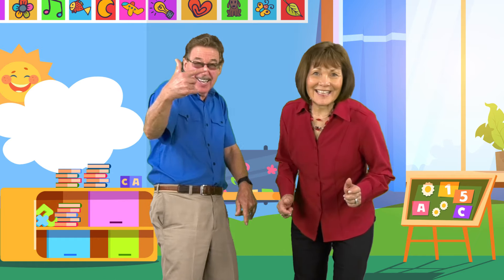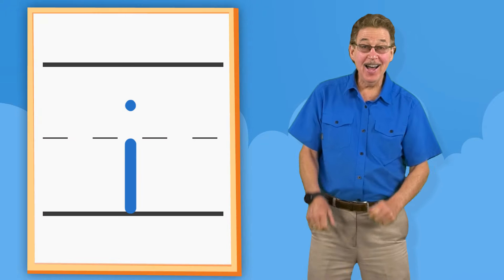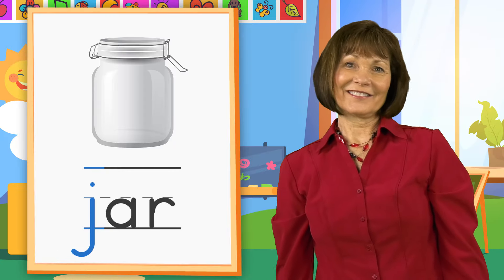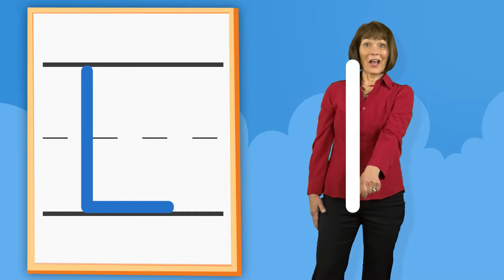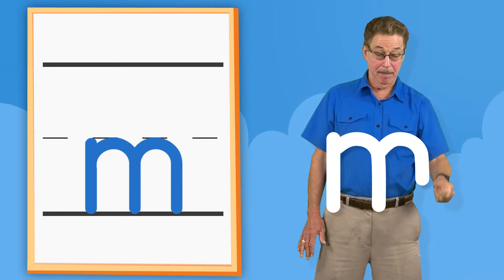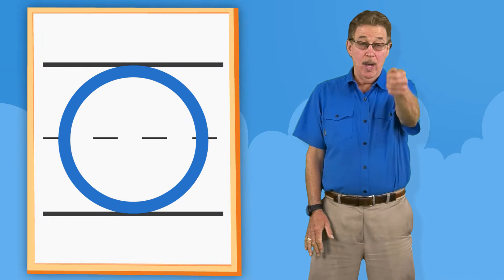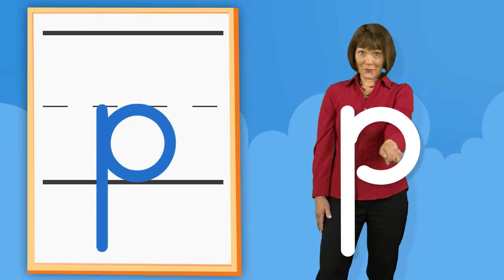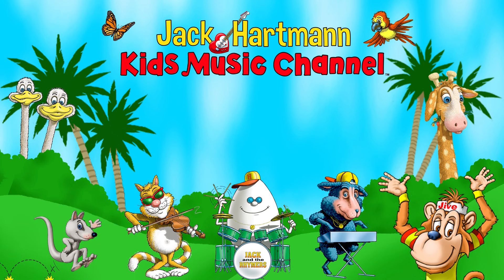I'm so Excited to Read and Write | I - P | Letter Formation | Jack Hartmann and Jan Richardson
I'm So Excited to Read and Write I - P features Dr. Jan Richardson and Jack Hartmann as they join together on this super catchy alphabet recognition, letter sound and letter formation song.
Dr. Jan Richardson, internationally recognized guided reading consultant and author joins Jack Hartmann in making a video from her Verbal Pathways for Teaching Letter Formation Chart from her best selling book, The Next Step Forward in Guided Reading.  Her book is considered a must for every teacher's professional library. I'm So Excited to Read and Write is a song Jack Hartmann wrote based on Dr. Richardson's chart.  Have fun learning and making body and brain connections.

Lyrics
I'm so excited
I can't wait to read and write
It's gonna be great
I'm so excited
Learning at school
To read and write
It'll be so cool
We'll learn the letter names
And how to write the letters out
See a picture and a word and the beginning sound

I     Down, across, across
i     Down, dot
      igloo /i/

J    Down, hook, across
j     Down, hook left, dot
      jar /j/

L    Down, across
l     Start at the top, down
      leaf  /l/

M     down, down, up
m     down, hump, hump
         moon  /m/

N      Down, down, up
n      down, hump
         nest /n/

O     Around like a c, close
         octopus  /o/

P      Down, up, around
         pig  /p/

I'm so excited
Learning at school